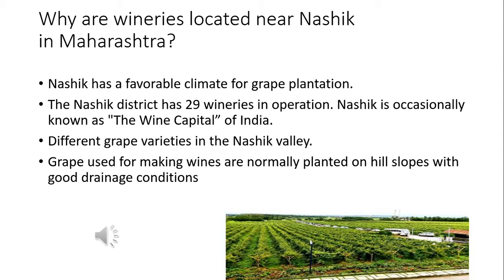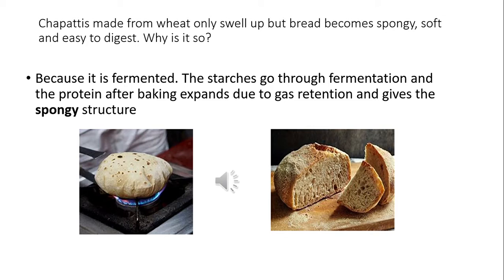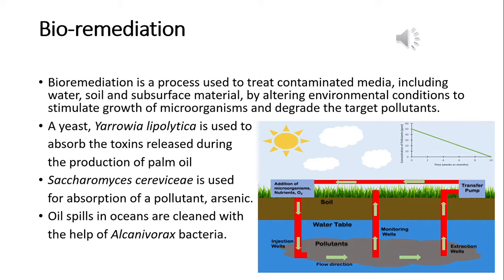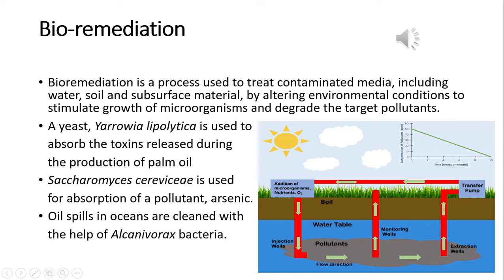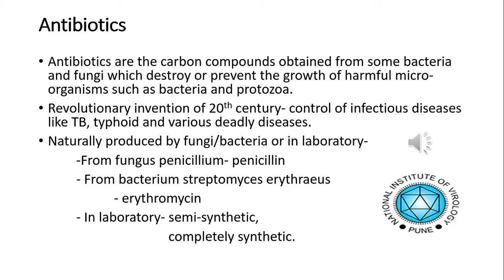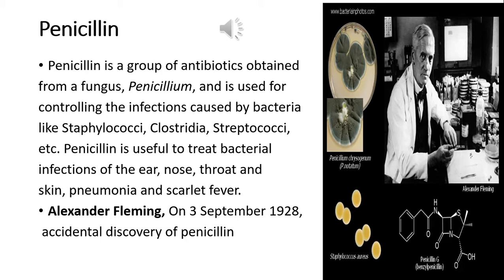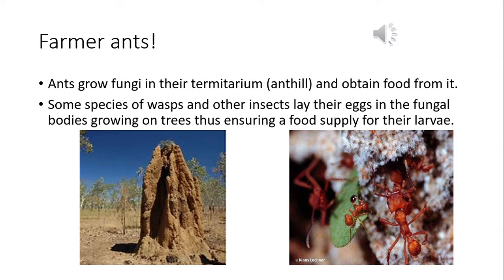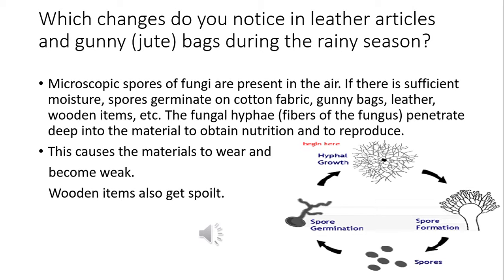Useful & Harmful microbes- 3, 9th std, English Medium